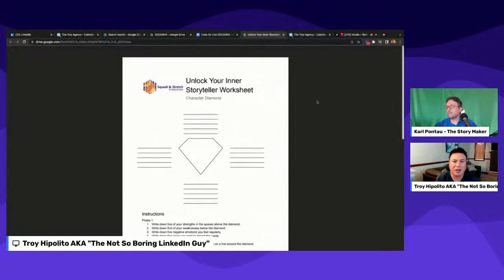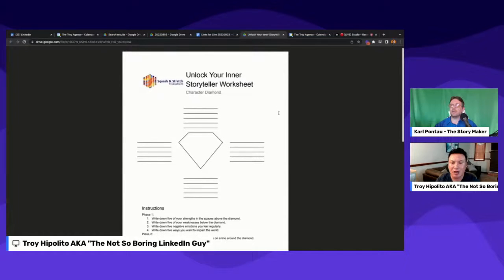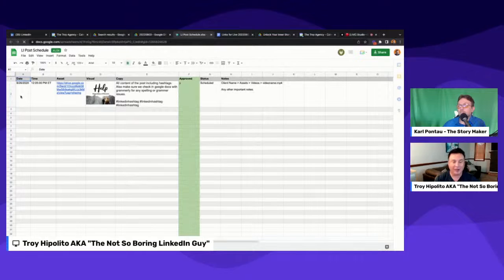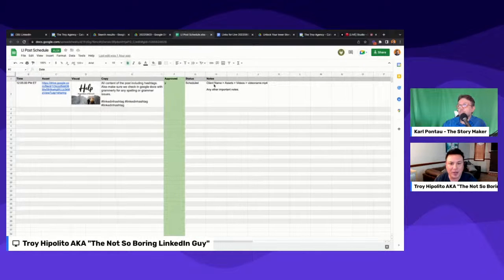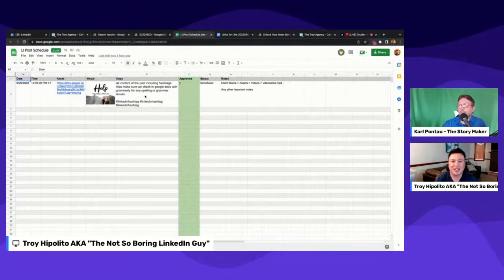TALKING ABOUT CONTENT CREATION. HOW TO DO IT FASTER AND MORE BETTER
Interested in creating LinkedIn content faster and more better (AKA compelling)?

At least I didn't say "more bestest." 😝

Well, I am having a free LinkedIn Live today with guest speaker, Karl Pontau. Think of it as an open discussion with a free course type of feel.

Today August 3rd
@ 1:00 PM ET/ 10:00 AM PT

He and I will go through a number of techniques that we find very helpful in managing the creation of posts and creating compelling content.

Also giving away door prizes such as instructional reference guide/article + documents with instructions.

Just to mention:

I am trying to do a LinkedIn Live weekly ish between my larger more formal monthly shows. But they all have great expert guest speakers/panelists that range from areas of LinkedIn, life, and leadership.